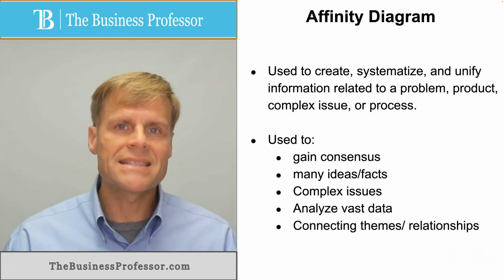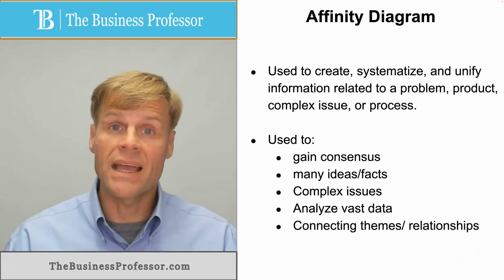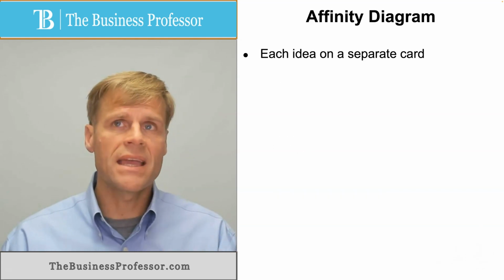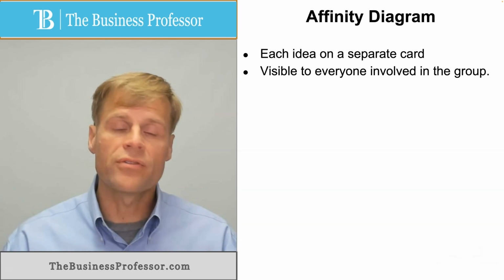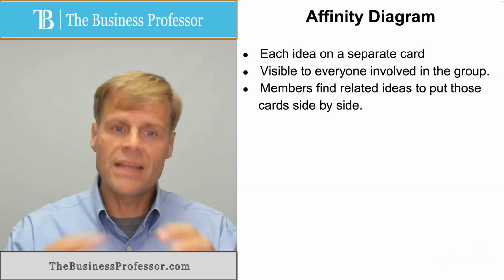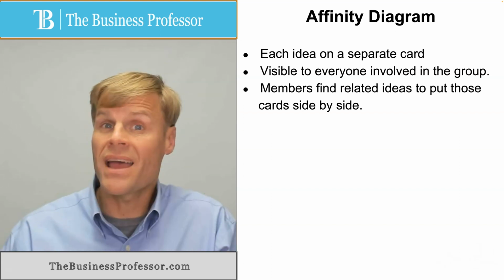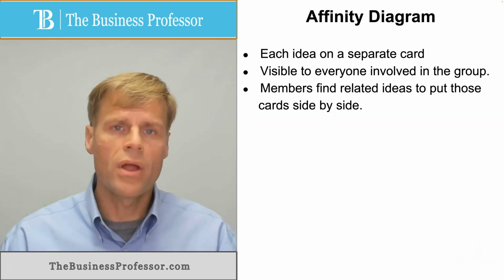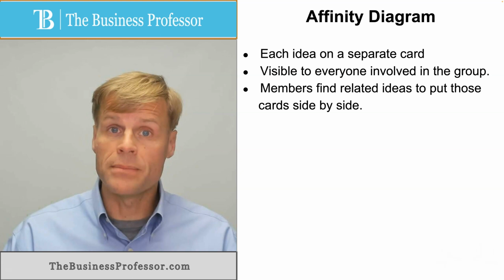Affinity Diagram - Applied in Entrepreneurship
What is an Affinity Diagram? How is the affinity diagram used in entrepreneurship.